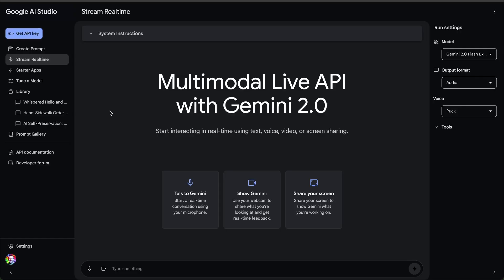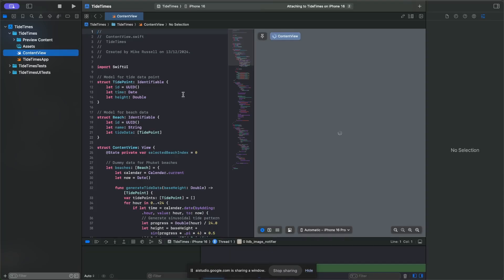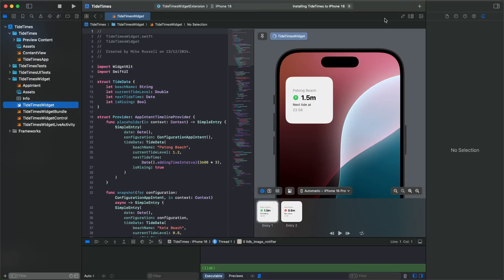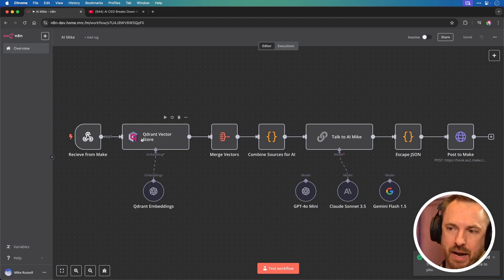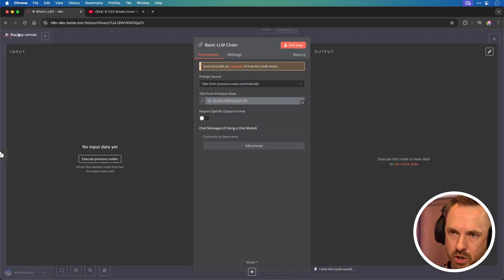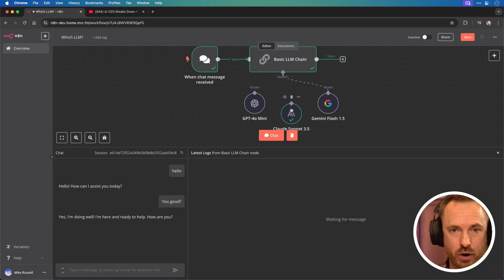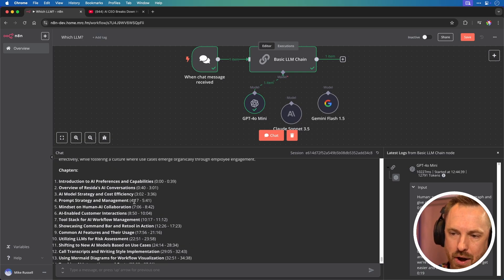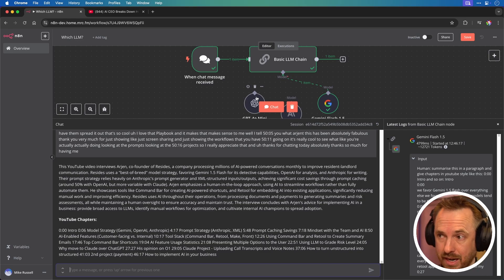Gemini 2.0 Live API SHOCKS! + More AI Tools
🚀 Want to learn more about AI tools?

First up, Google's new Gemini 2.0 multimodal live API is a incredible, allowing you to talk, show, and share your screen with AI. Then, I'll show you how I used Gemini to help create an iOS widget in Xcode and even translate Vietnamese street audio! Finally, we'll dive into a deep comparison of different AI language models (ChatGPT, Claude, and Gemini Flash) to see which is the best for summarization and long-form content. Plus, a bonus look at my AI Advent Calendar content in the community for December!

0:00 Intro to Gemini 2.0 Live API
0:24 Talking to Gemini (accent & emotion analysis)
0:40 Showing Gemini (dragon fruit recognition)
0:52 Screen Sharing with Gemini (Minecraft gameplay)
1:32 Gemini Helps with Xcode and iOSWidget Creation
3:34 Gemini Translates Vietnamese Street Audio
4:08 The Future of AI Agents
4:47 AI Models Comparison
8:14 Transcript Analysis Demo
11:20 Why I Switched to Gemini Flash for Content Summaries
12:07 Outro